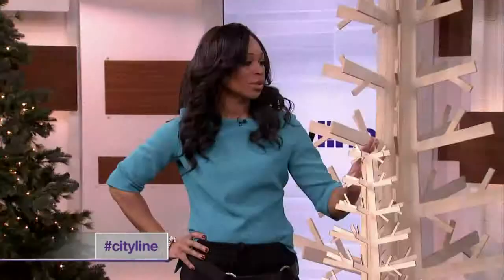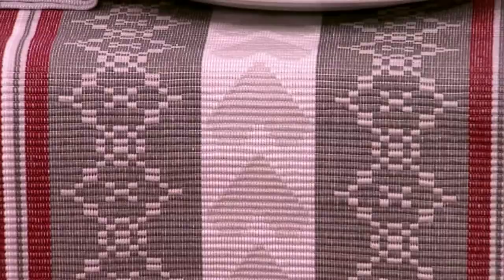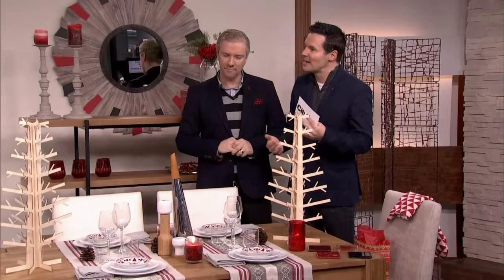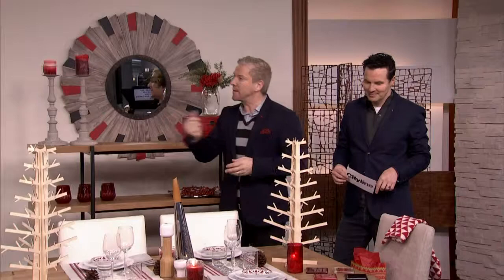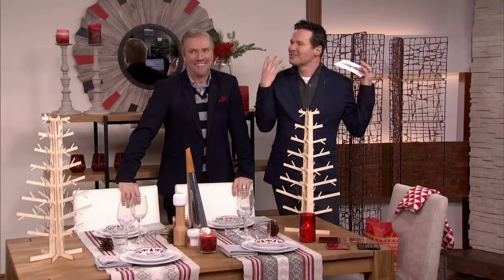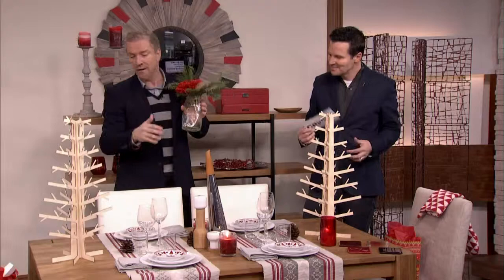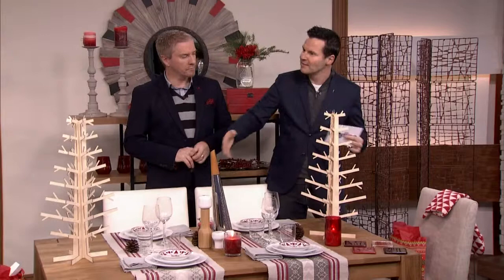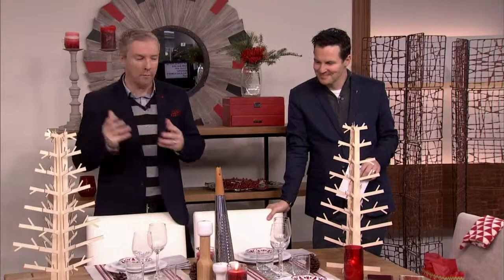A folk art Christmas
Colin and Justin combine folk art into their design, with a softer look for the holidays.